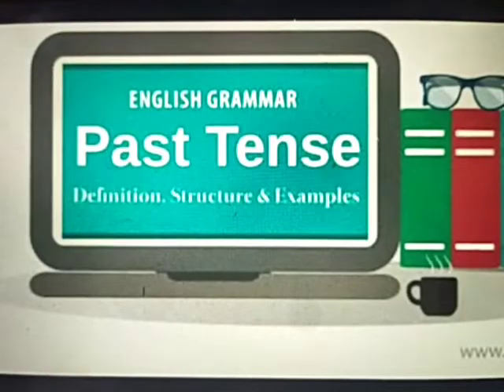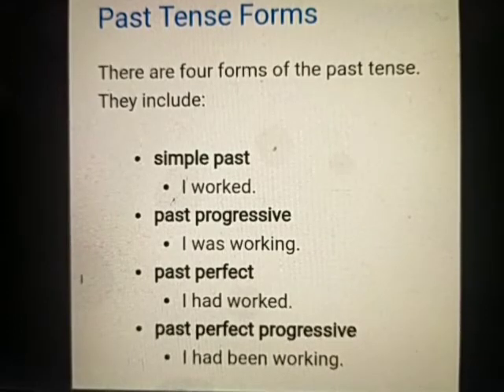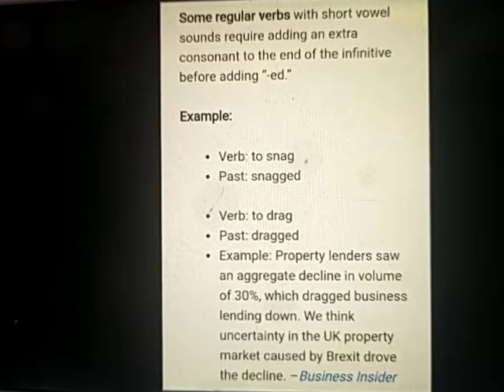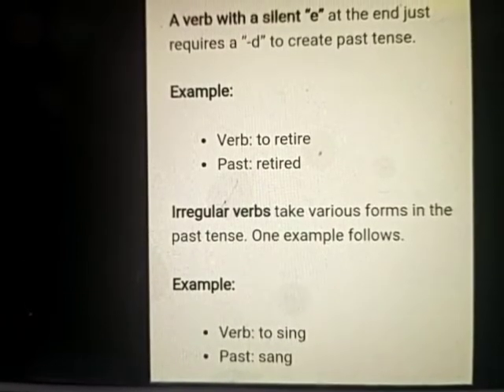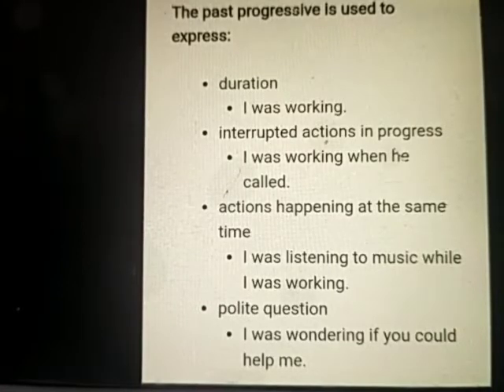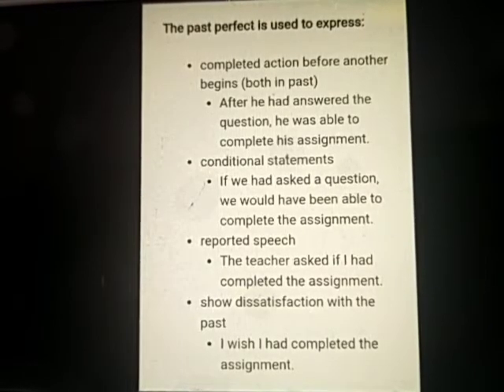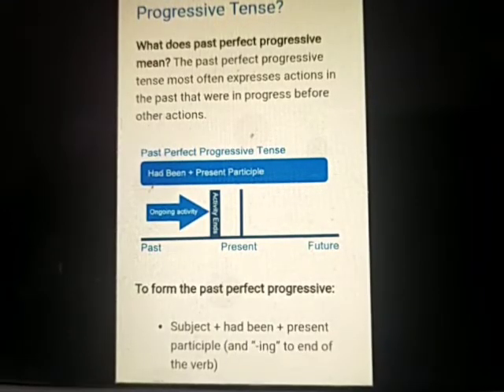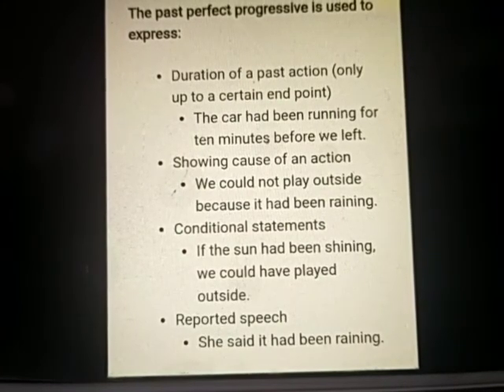VIII Eng Lan Part 11